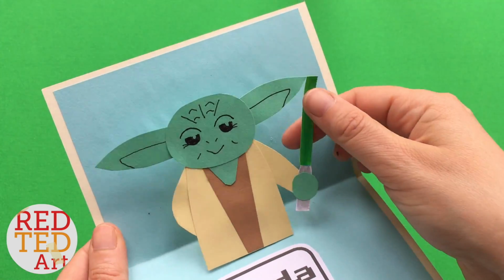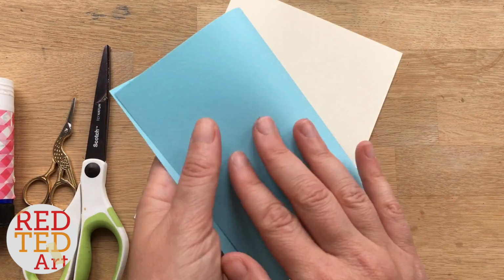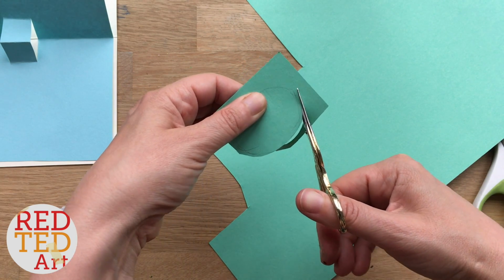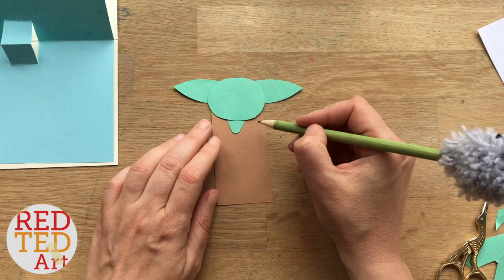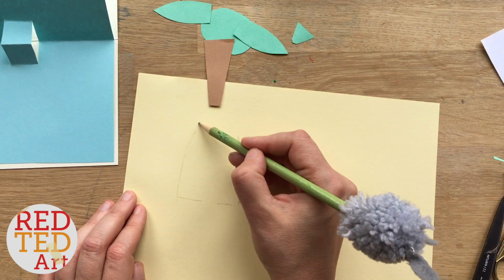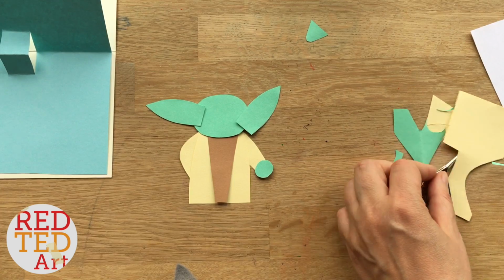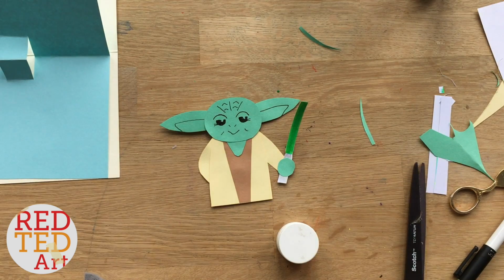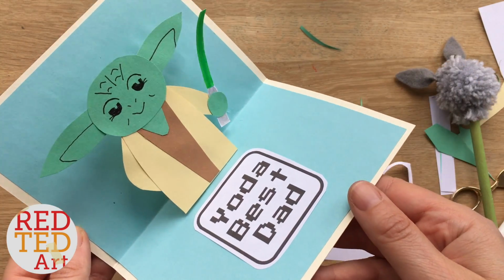Easy Pop Up Father's Day Card - 3D Yoda Card DIY - Star Wars Paper Crafts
Easy Pop Up Father's Day Card - 3D Yoda Card DIY - Star Wars Paper Crafts. You know we love a nice Card DIY. Especially 3d Pop Up Card DIYs. Today we celebrate Father's Day with this "Yoda Best Dad" Father's Day Card DIY. Or course it makes a great Birthday Card or "just because" card for any Star Wars Fan. And can easily be adapted to make a "Yoda Best Mum", "Yoda Best Friend" or "Yoda Best Teacher" Card. CLICK FOR INFO

Follow the easy steps shown in the video.. OR use our handy downloadable Yoda Card DIY template. Cut, Colour, Stick.. or use the even handy ready coloured Yoda version too! Easy Peasy!

Why not make a Darth Vader Bookmark to go with it?